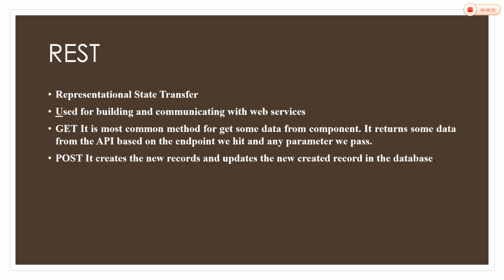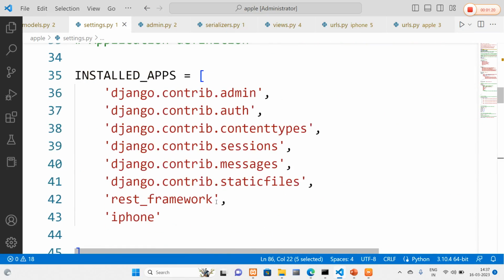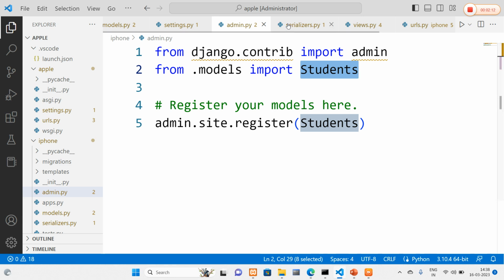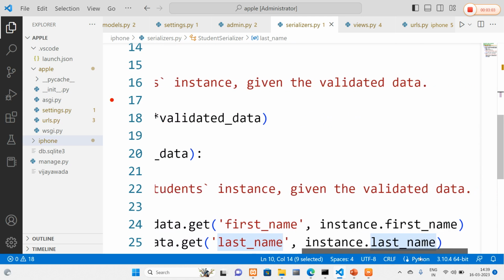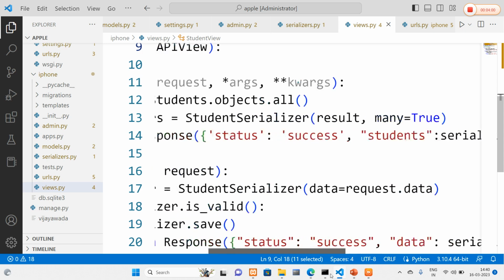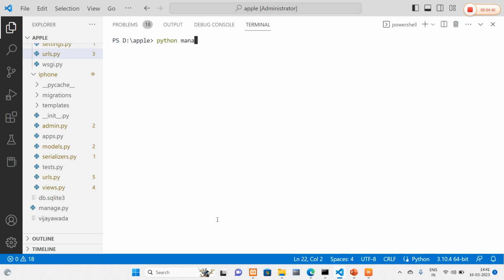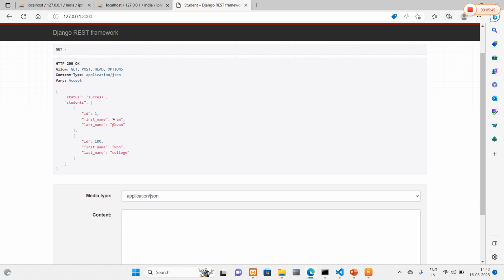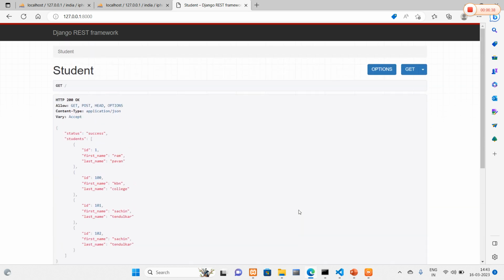Django REST Framework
DjangoRestApi, Rest Framework implementation